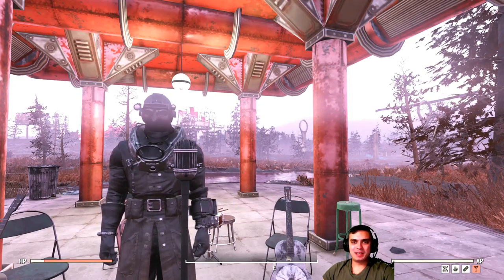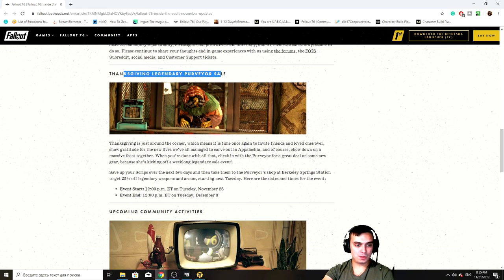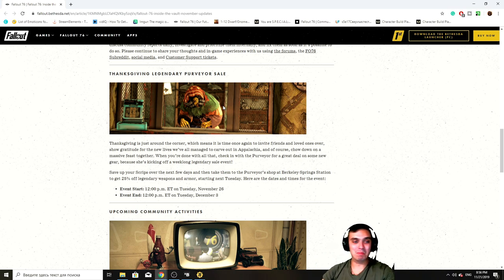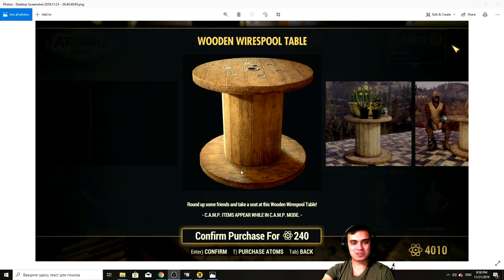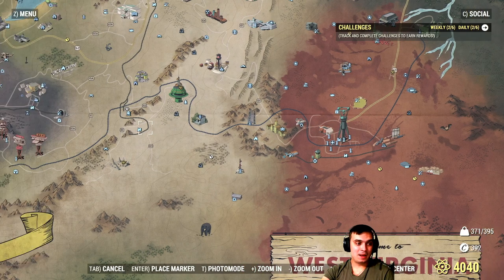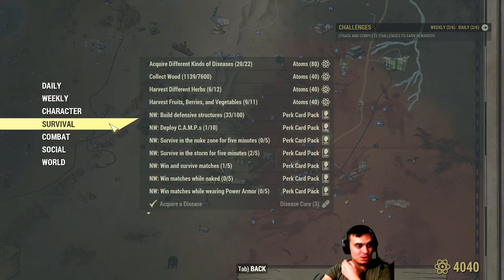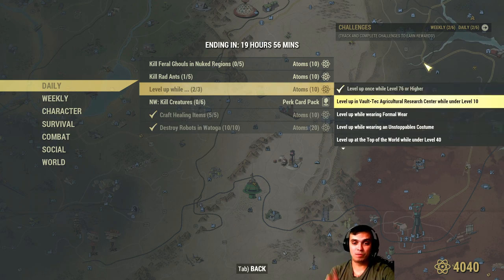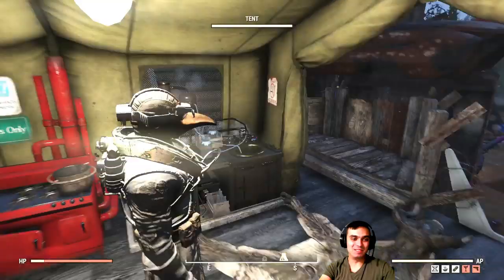Fallout 76 Thanksgiving Legendary Purveyor -25% Discount! 30 Quick Atoms for Daily! Atom Shop!